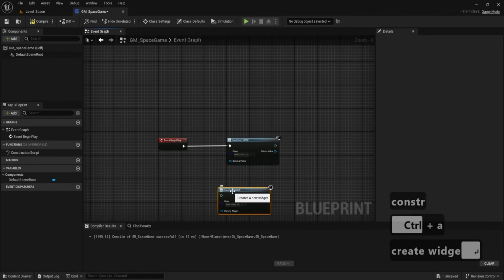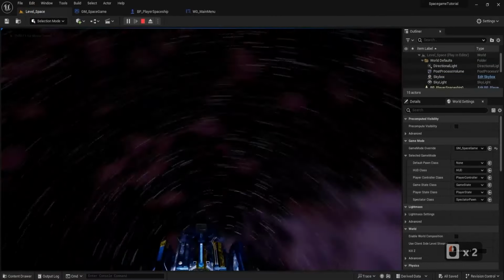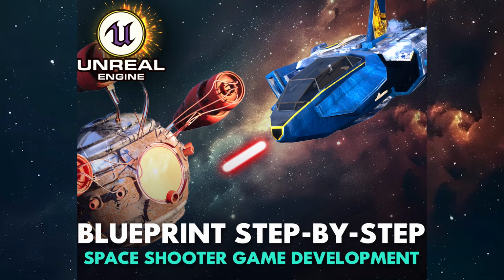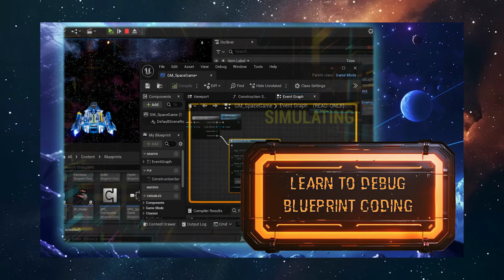Unreal Engine 5 Blueprints: Step-by-Step Space Shooter Game Development